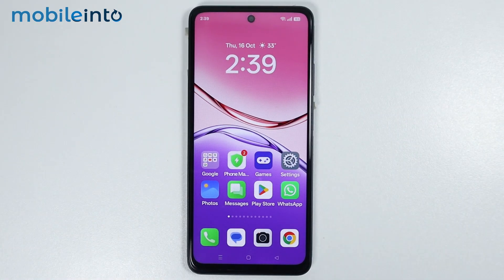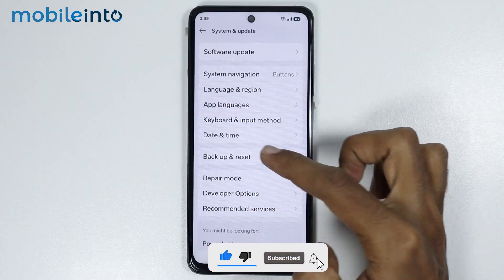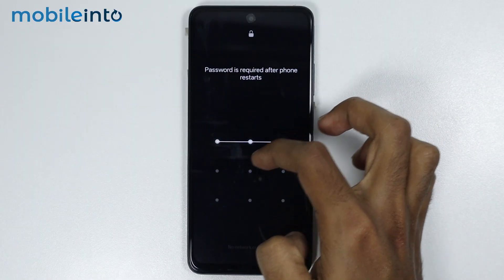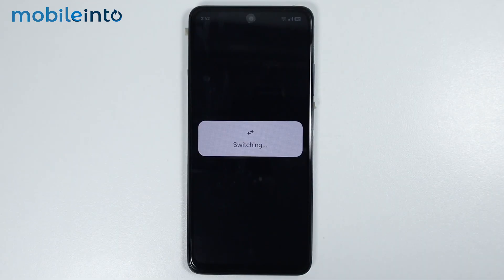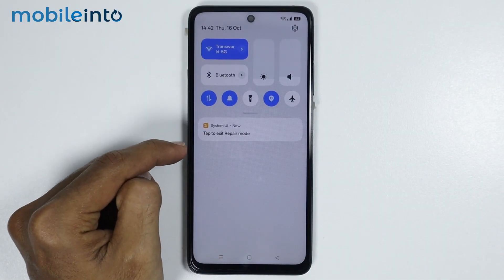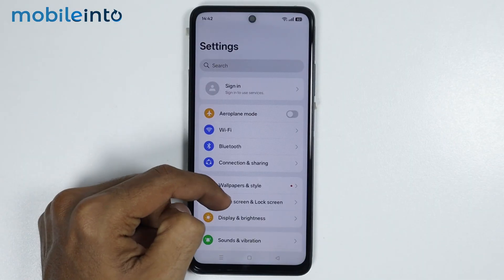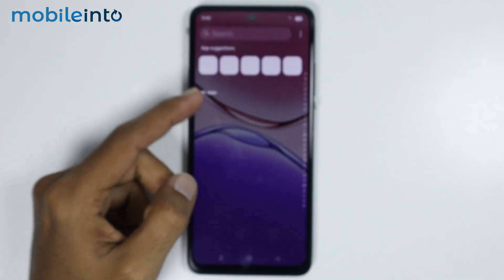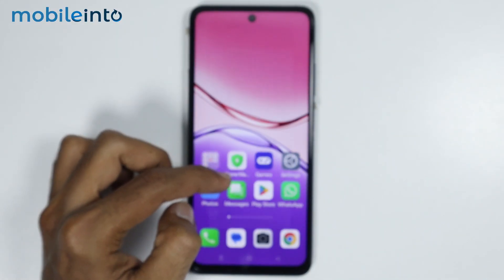[ColorOS 15] How to Enable Repair Mode in ANY Oppo Phone - Repair Mode Setting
In this video, we will learn how you can use repair mode on Oppo phone. If you want to do troubleshooting or fix software problems using repair mode in oppo phone, follow these steps.